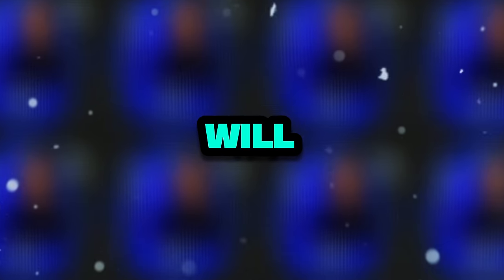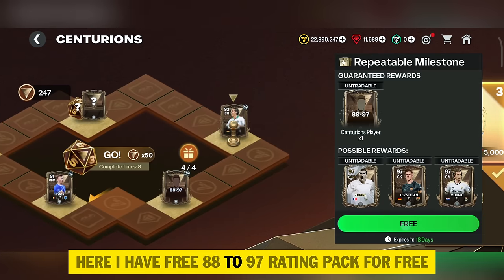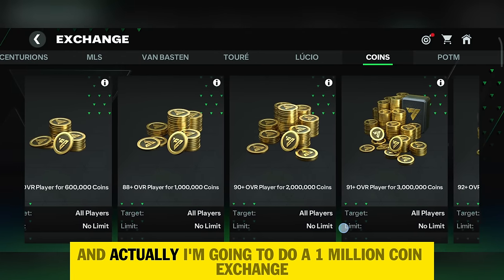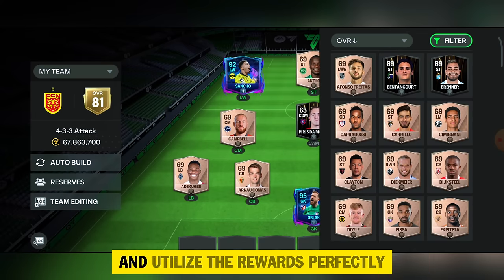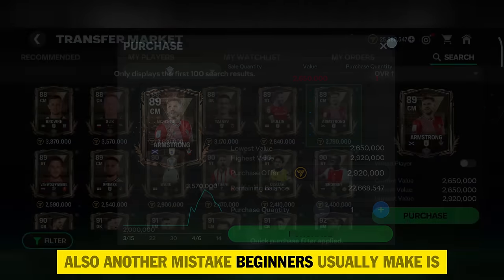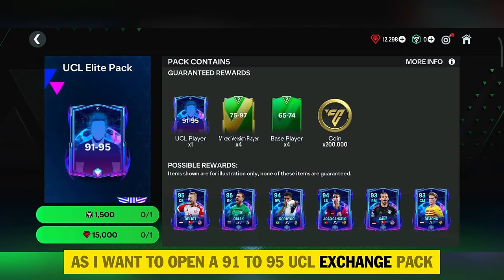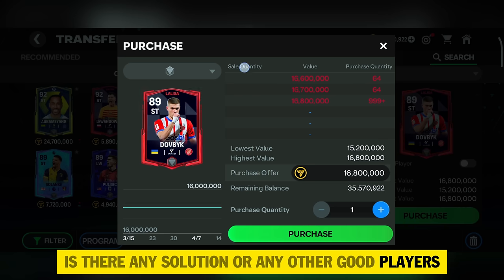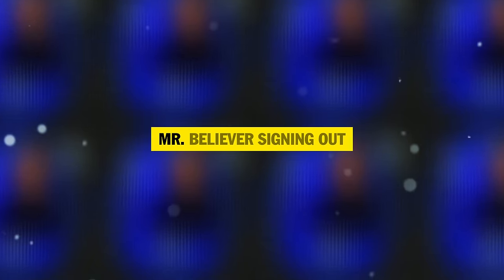Earn Million Coins From DUDEK- 0 to 100 OVR as F2P [Ep15]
✅ About This Video:
🔥 In this video we will learn some concepts from where we can earn 5 to 10 million coins by selling dudek cards in fc mobile. Furthermore, we will try to reach 95 rating in just 14 days in fc mobile 24. I hope you will love the video.

Please let me know if I forgot anyone to give credit.

Thanks!